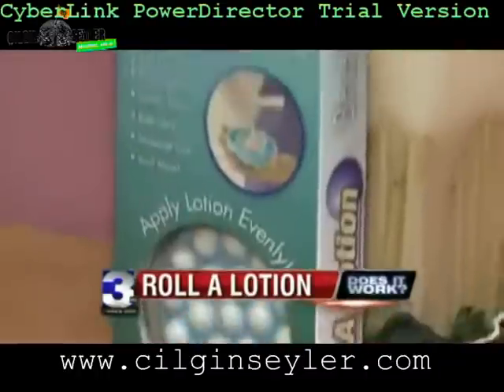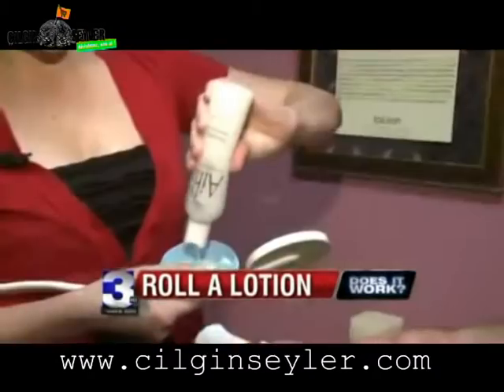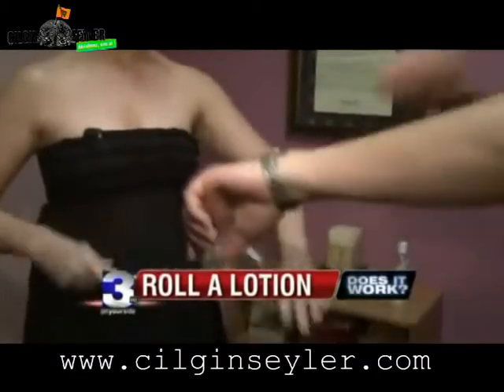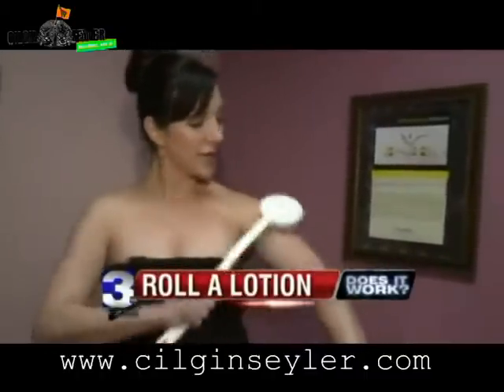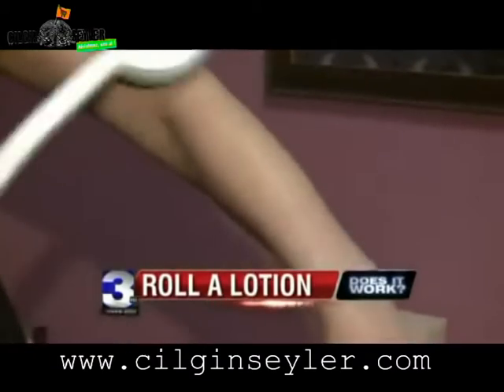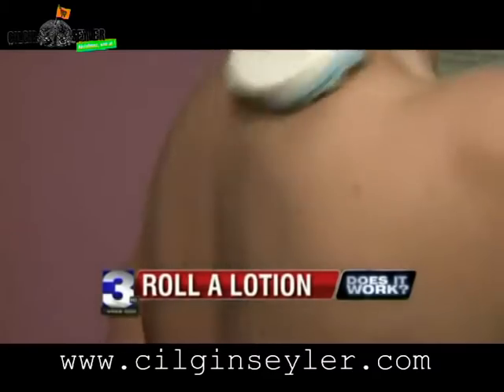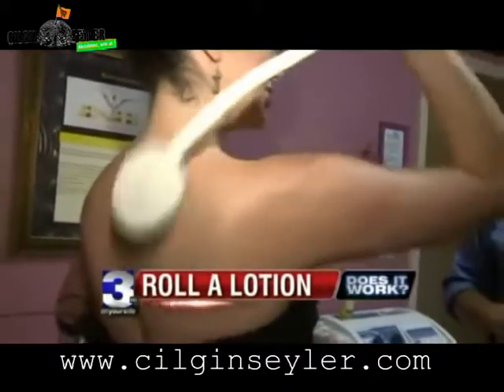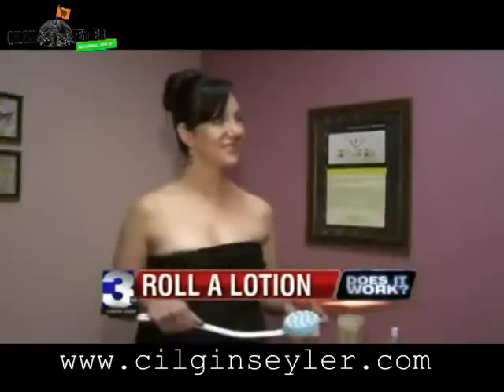losyon masaj aleti - roll a lotion /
Losyon hazneli, roll-on uçlu masaj başlıklı, takıp çıkarılabilir saplı vücut masaj aleti. Masaj başlığın içine duş jeli, losyon, masaj yağı, güneş kremi gibi istediğiniz ürünü koyup vücudunuza masaj yaparak uygulayabilirsiniz.